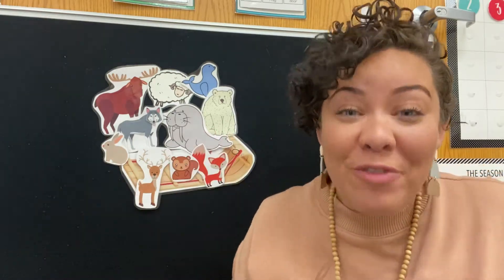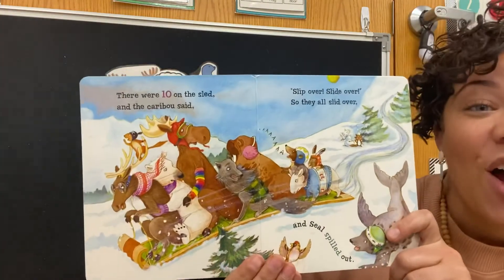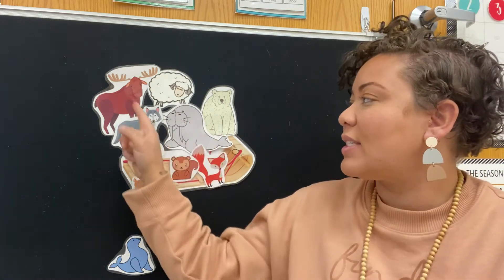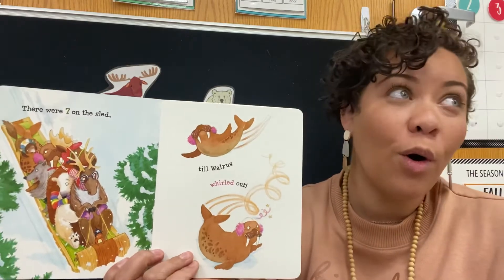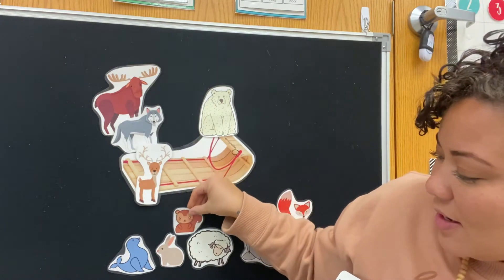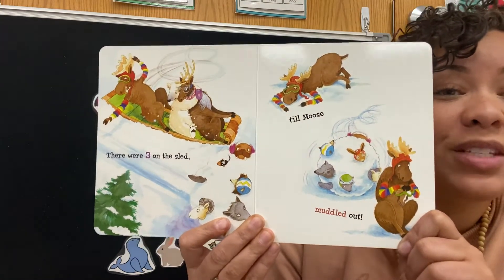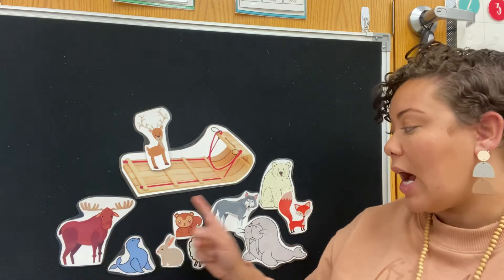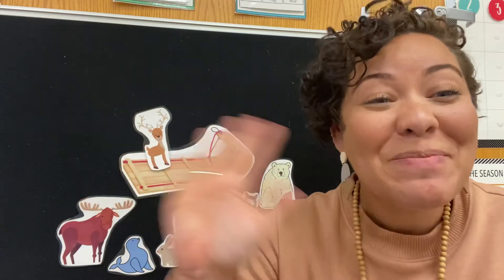10 on the Sled